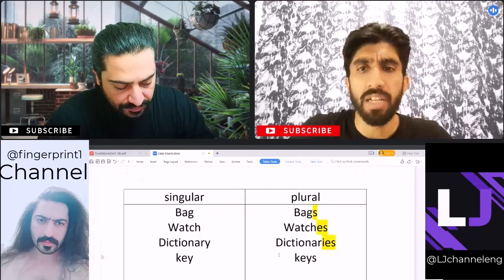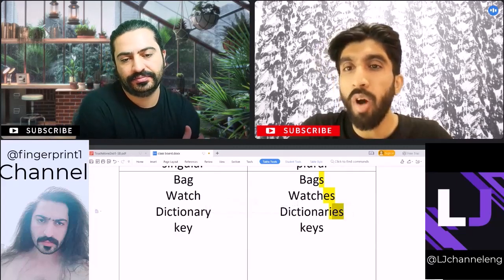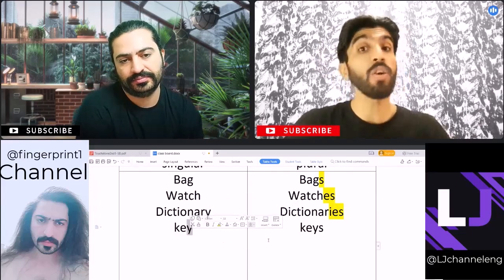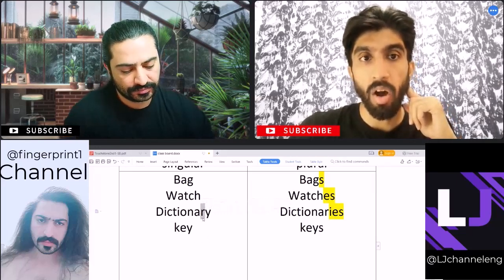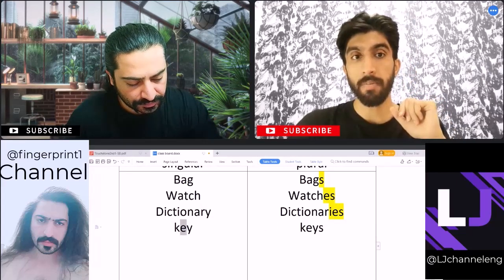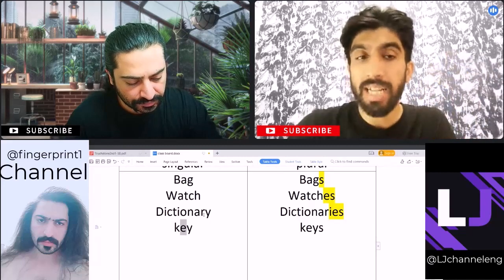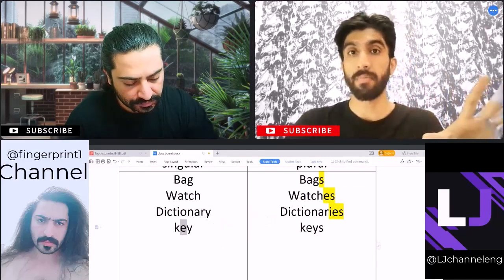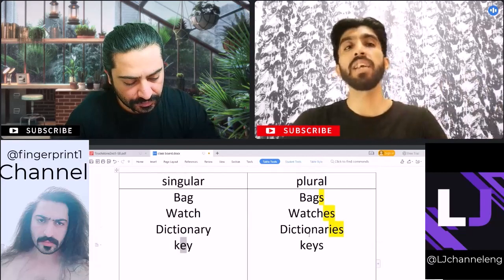LJ English - how to make plural nouns (part 20) - Learning journey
In these two parts ( 20 and 21 ) we learn how to :

- make sentences with THIS and THESE
- we learn how to make plural nouns in English.
-we learn about plural endings with "S" or "es"

learn english
english school